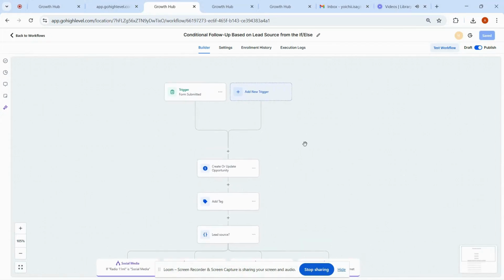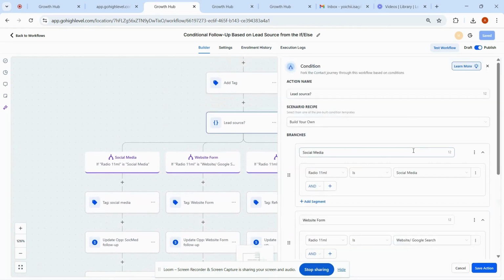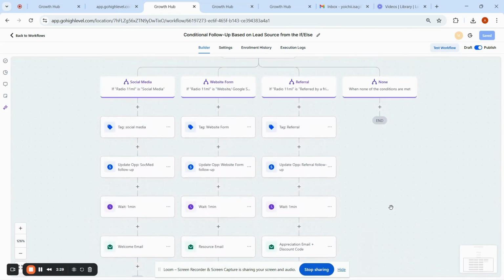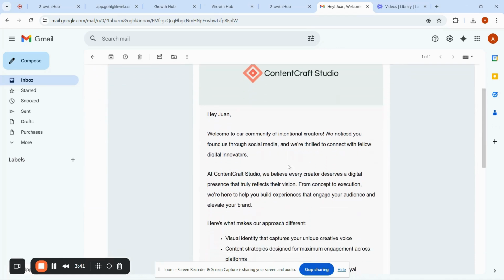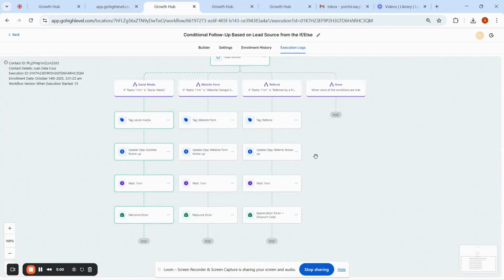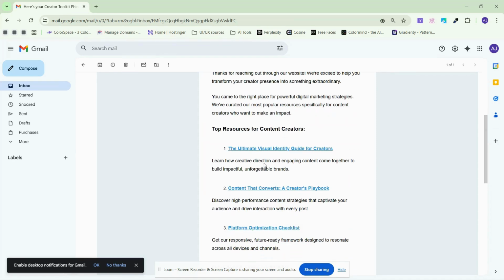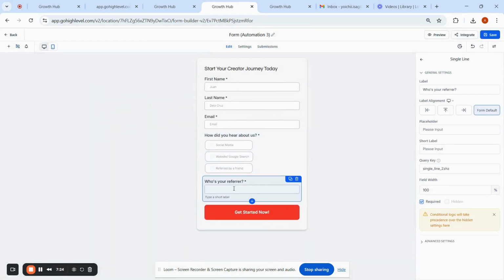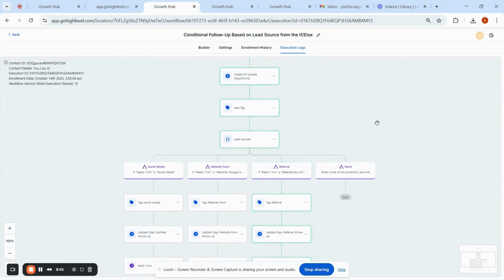How I Built Smart Follow-Ups Based on Lead Source Using IF/ELSE in GHL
Here's how I use IF/ELSE conditions in GoHighLevel to automatically send different follow-up sequences based on where the lead came from. One workflow, multiple paths, zero manual sorting.